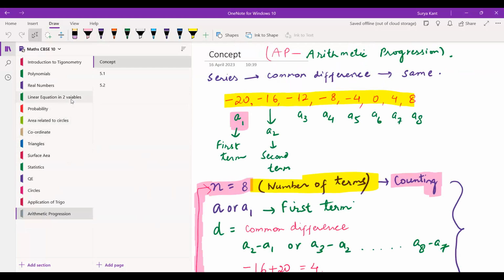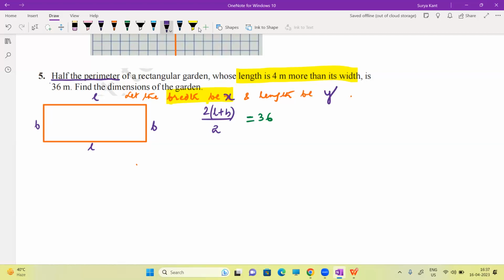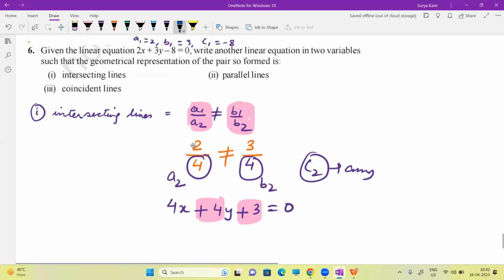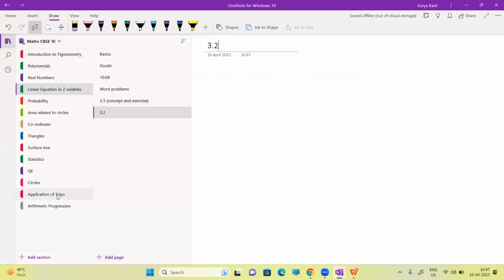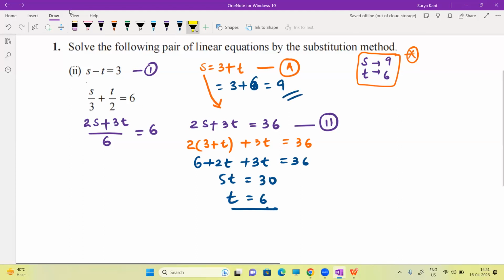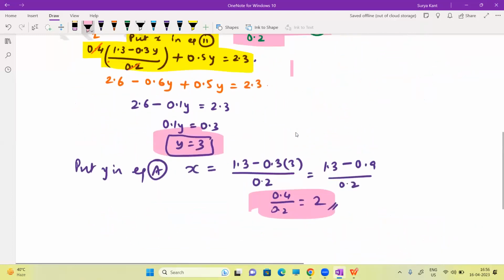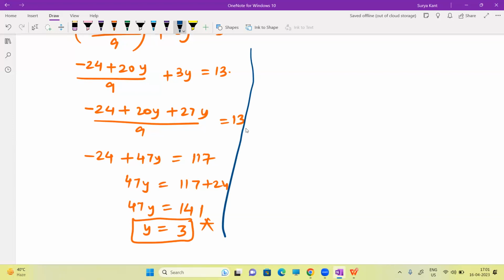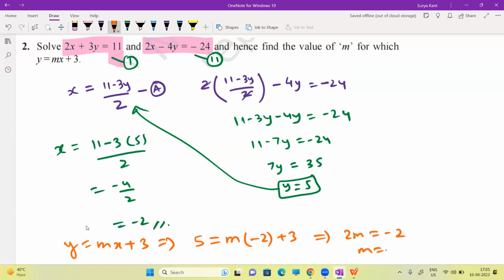class10 maths8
Achievements
1) All India first rank in math test conducted by WeXL
2) All India 4th rank in Steam Odyssey competition conducted by Times group
3) Chanakya Tutorial has been ranked number 1 IIT-JEE coaching by WAC
4) Highest percentile increase in JEE mains all over India.
5) mentor of AIR 107 JEE advanced.